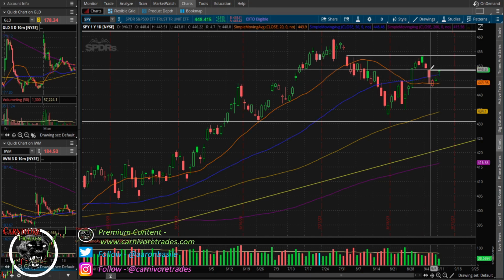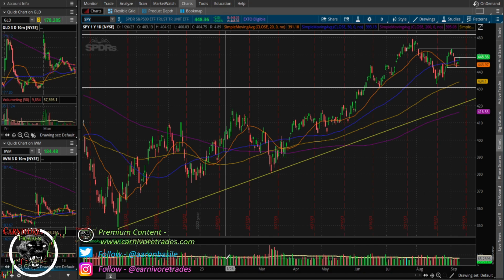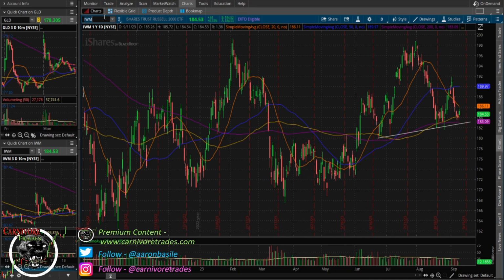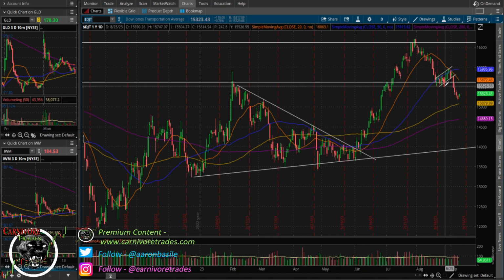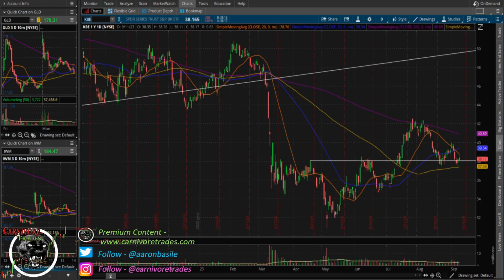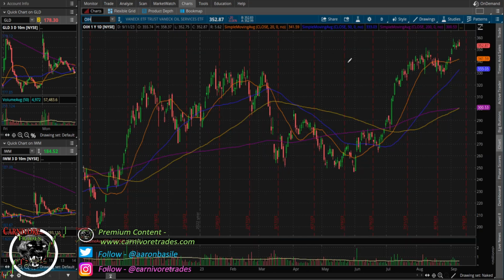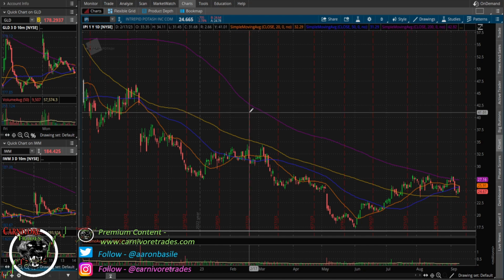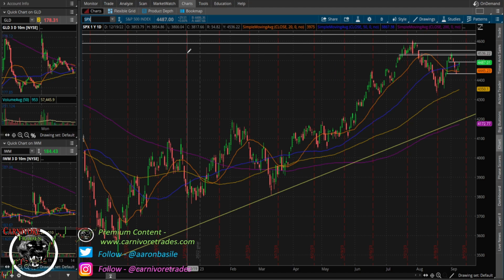This Week In Charts Ep 125: US Banking Crisis About To Restart? Oil & Uranium Rally Will Keep Going?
Over 220 articles (almost 250), audio podcasts & interviews with experts exclusive for Patrons ! Plus, you are helping keep the free content free so it doesn't all end up behind a paywall. One of the best deals in the research space for only $5 per month!

If you feel like donating fiat via Paypal, Bitcoin, or mailing us some physical gold or silver, Wall St for Main St accepts one time donations on our main website or through Paypal.
Send Bitcoin to: 1N5iDrazojYX5rWxmoyp982RDXJzJrFoPC
Send Ethereum (ETH) to: 0x748dD59fA5d5dF80E8C0038DD4F60DAb810fe61a
Send Litecoin to: MW7g44j5FX9CYEkvfPvxsW5dFjHY84yup4
Send DASH to: XuEEhWptwf1XxP2nFYQxmBfBBJYehqRoBJ
Send Zcash (ZEC) to: t1MGcxyWpiH6JeyF9nnWHw9poRpvTW4PT6S
Send Bitcoin Cash (BCH) to: qr7mp7f053rwnpxalxljl3f9x5tulzv53ya88d7wch
Wall St for Main St is also available for personalized investor education and paid research work (we write research reports and teach). But these will require the customer agrees up front to invoices with hourly billables for additional research and the price will be expensive.